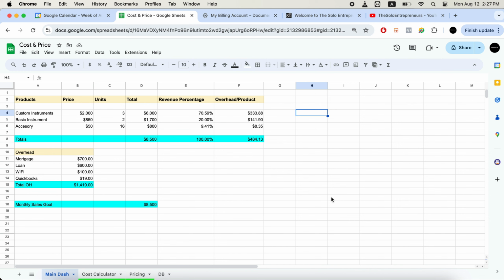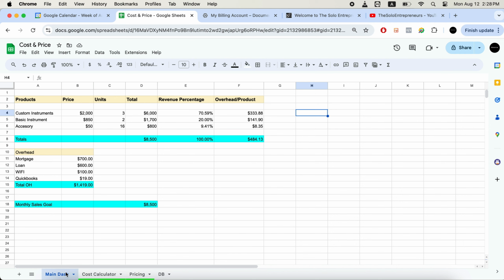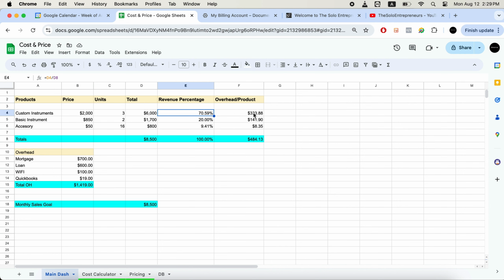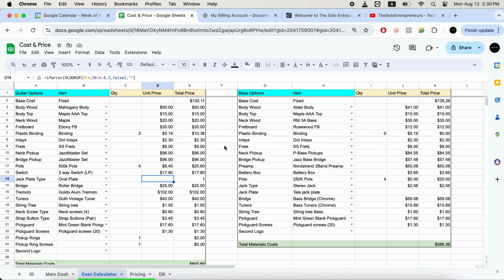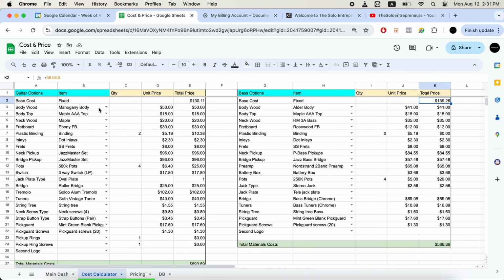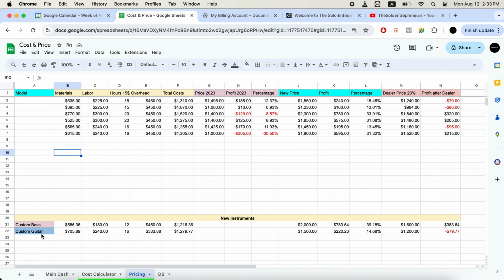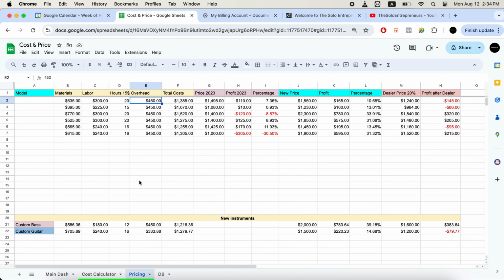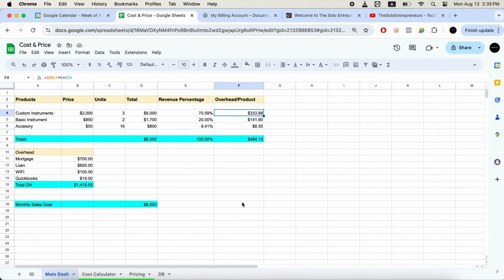How to calculate the cost of a product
In this free sheet available on our website, you'll find a very simple way to calculate the price of a product and thus its profit if any.